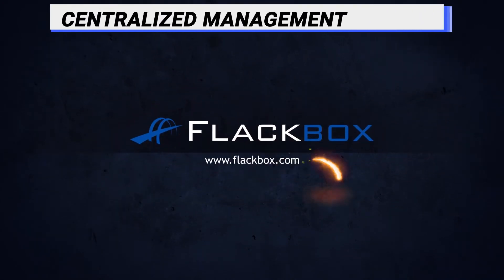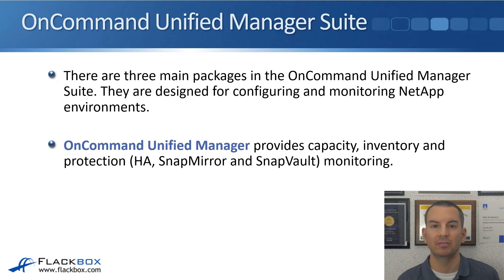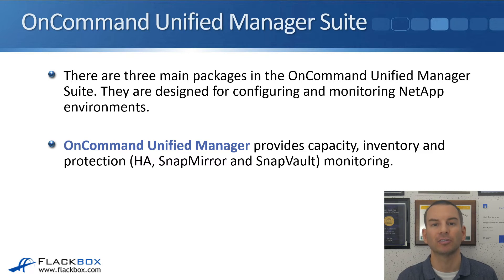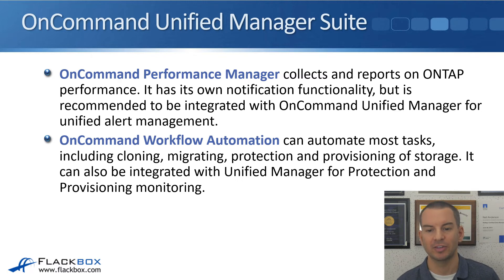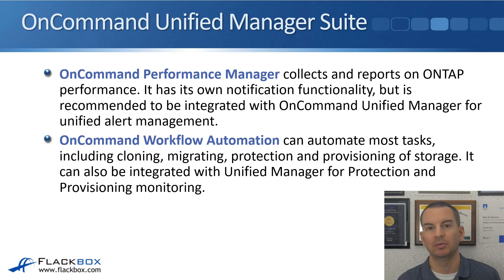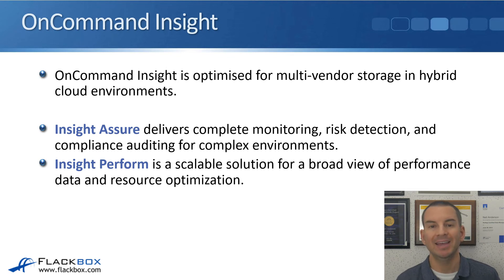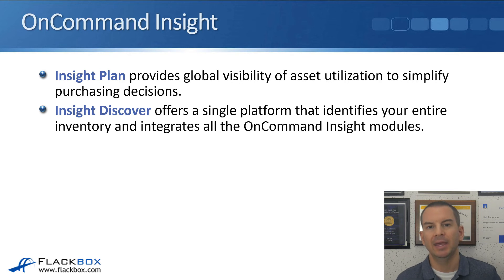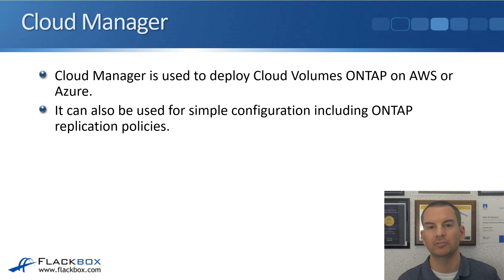NetApp Centralized Management Software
In this tutorial, you'll learn about the different Centralized Management products that are available from NetApp.

for the full blog post with text and screenshots.

Thanks!
Neil